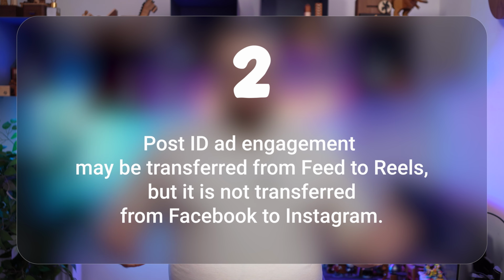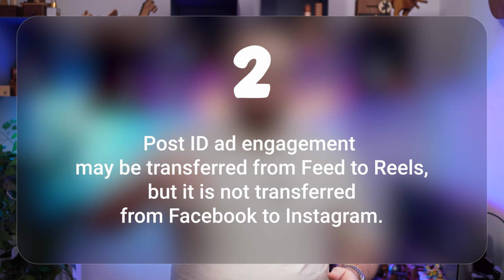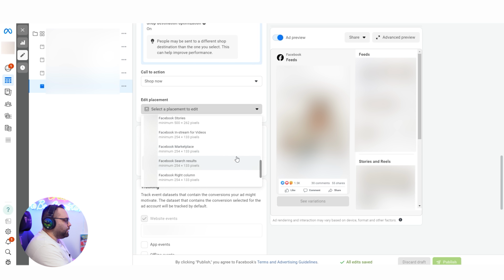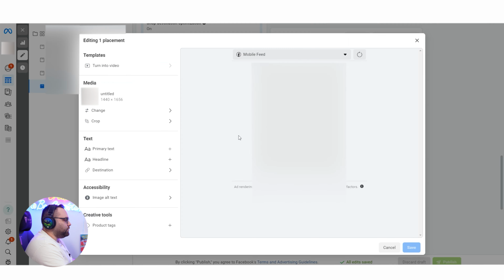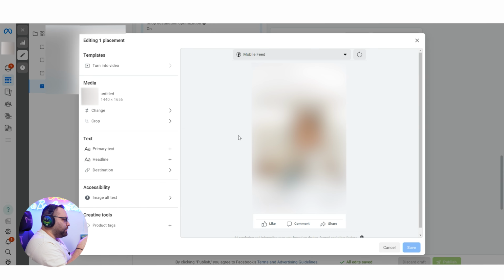This Is Why Your Facebook Post ID Ads Don't Work!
❗ Struggling with your Facebook Post ID ads? You’re not alone!

🎯 Watch the video to discover a crucial Post ID setting you might be overlooking and learn how to maximize the results of your Post ID ads for different Facebook and Instagram placements!

 In this video, we will answer:

⚙️ Which is the key setting many advertisers ignore on Facebook, and how does it help the post ID ad process in different placements (Facebook Feed, Instagram Reels, Facebook Stories, Instagram Stories and more)?
🔄 When is Post ID engagement transferred between placements and when is it not transferred?
📐 How can you change Post ID details, like aspect ratio for different placements, primary text, headline, and product tags?

Watch the video and learn how to maximize your Facebook Post ID ad performance! 🔥

CHAPTERS

0:00 Post ID Ads and Different Placements
0:37 My Mentorship Programs
0:59 Post ID Ads Placements & Engagement
4:51 Live Ad Account Example
10:20 How to Learn More about Facebook Ads